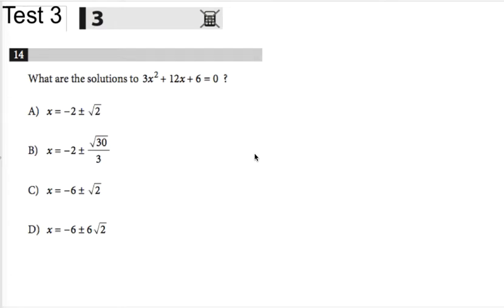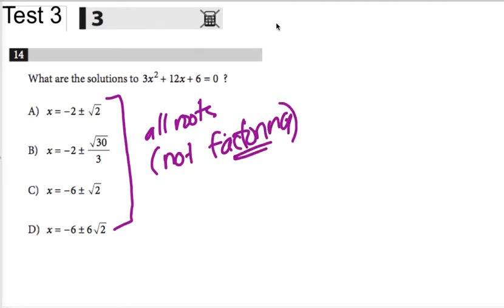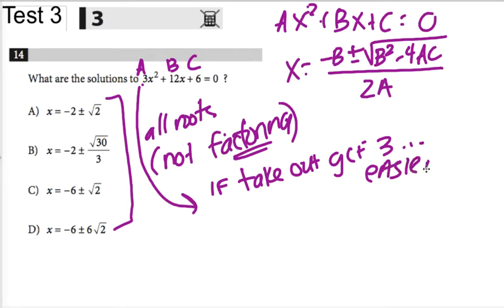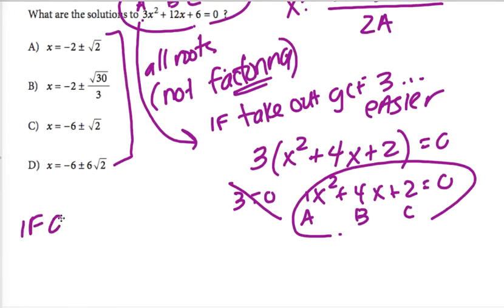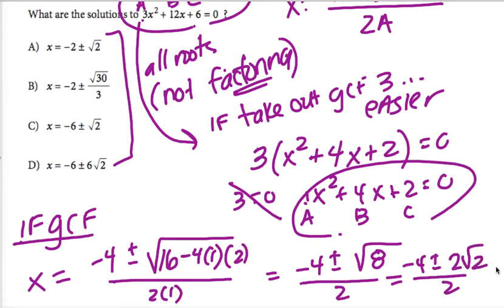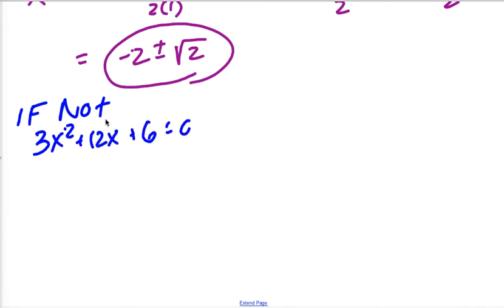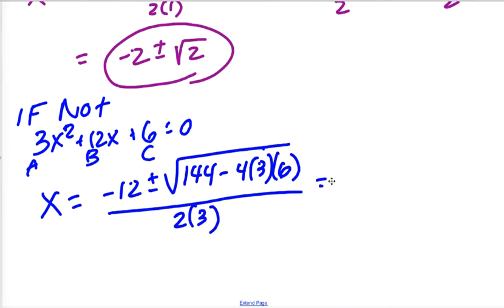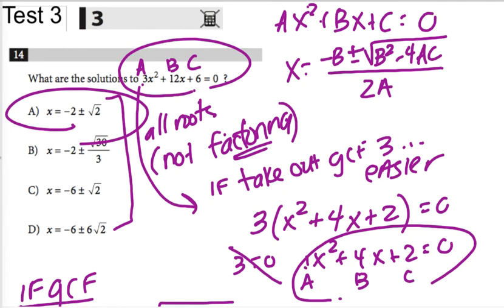SAT Prep Test 3 Section 3 Problem 14